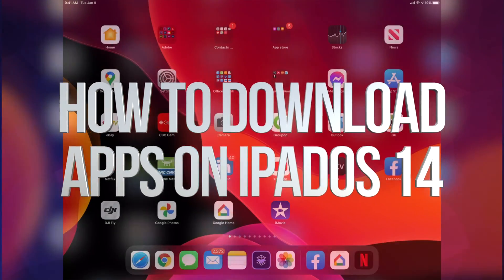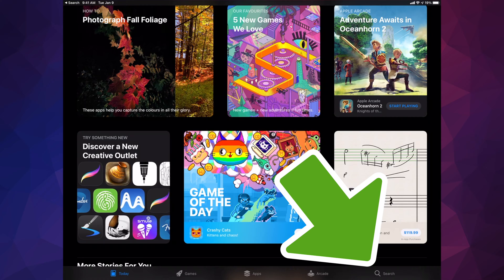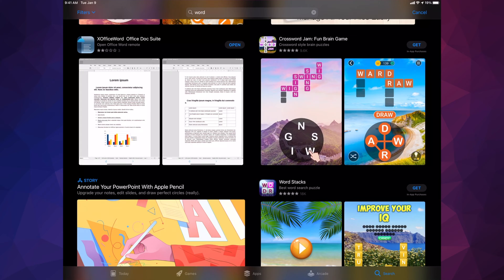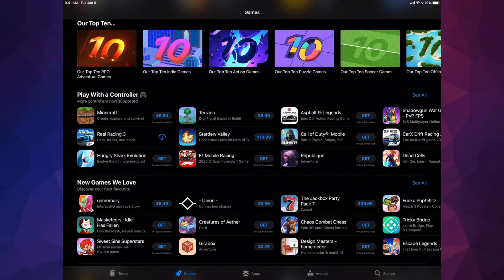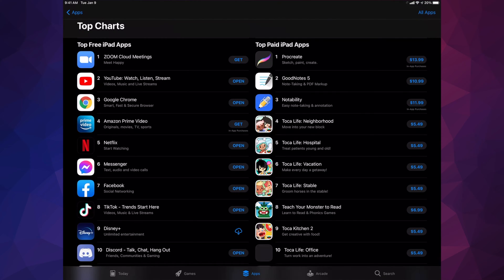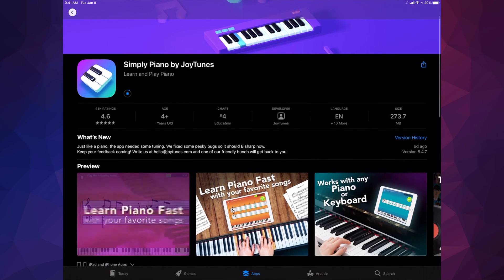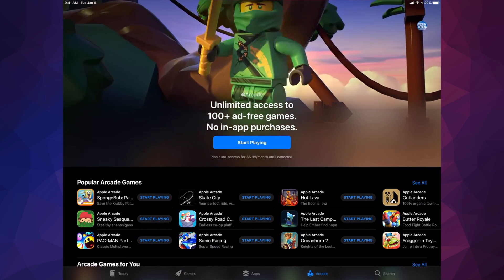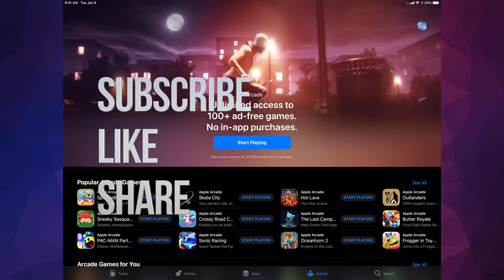How to Download Apps on iPadOS 14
Download applications on iPad